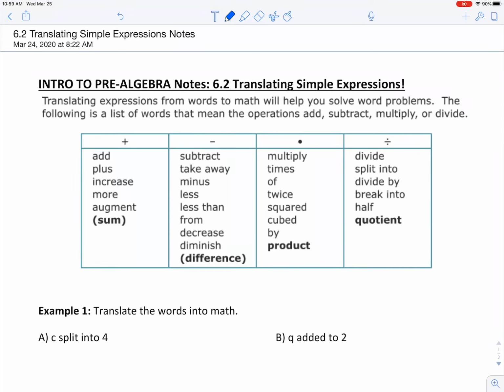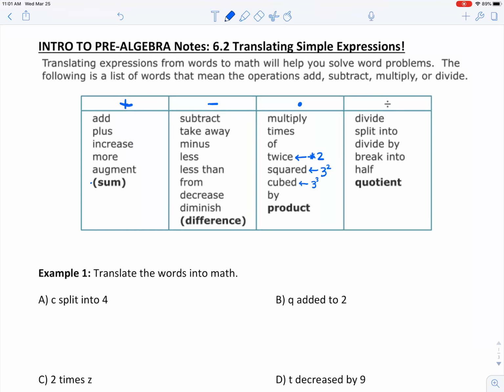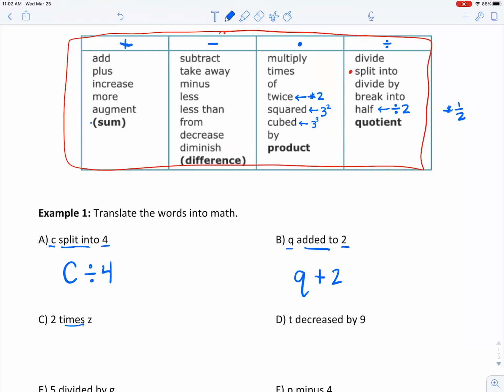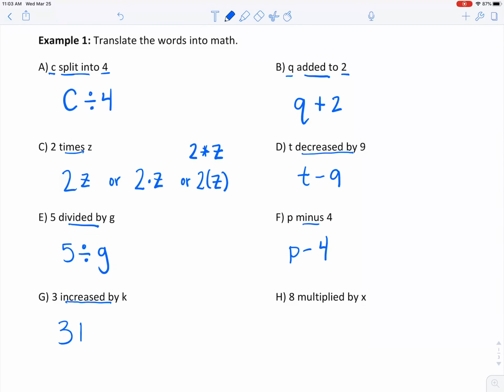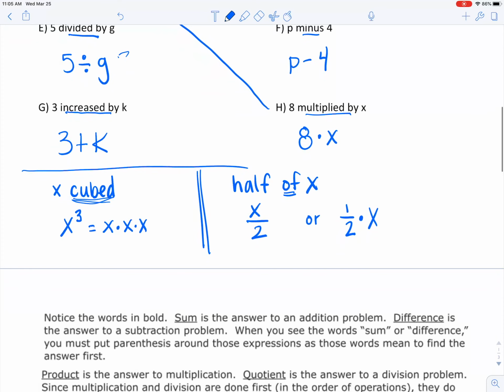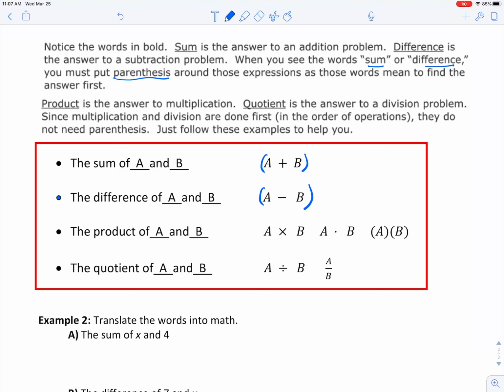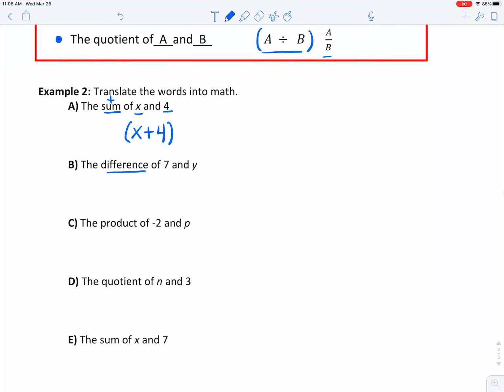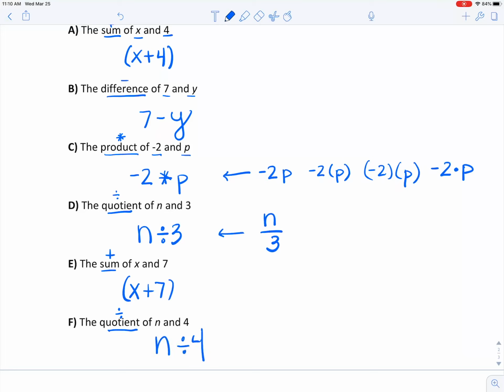Intro to Pre-Algebra: 6.2 Lesson Video